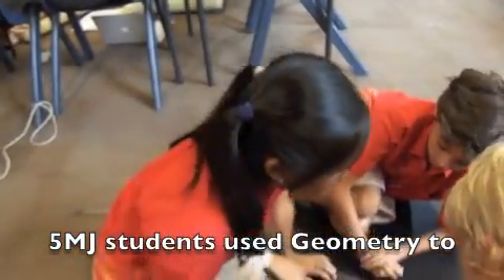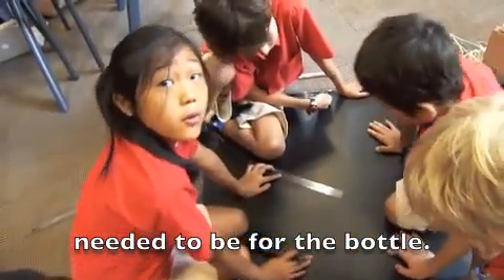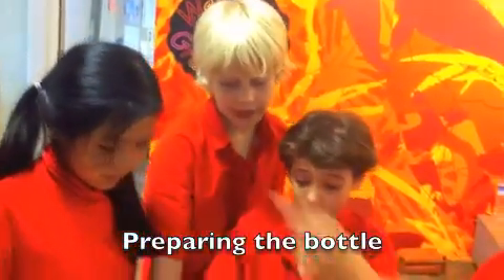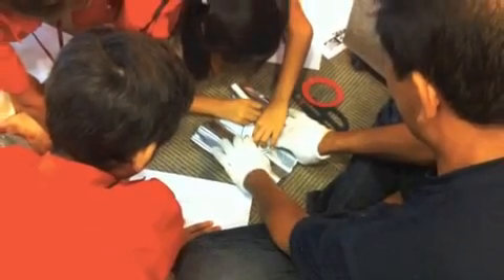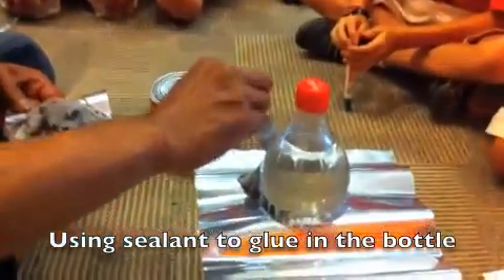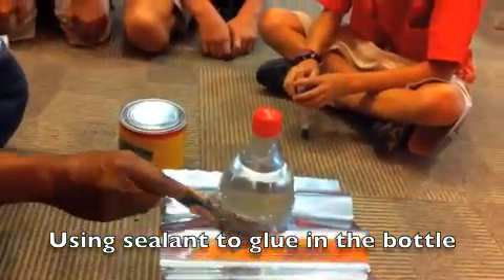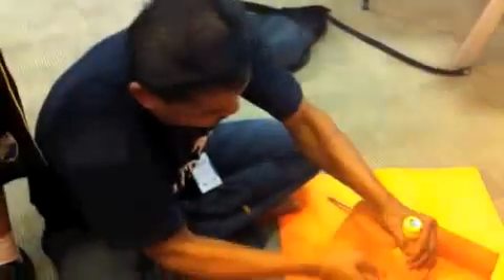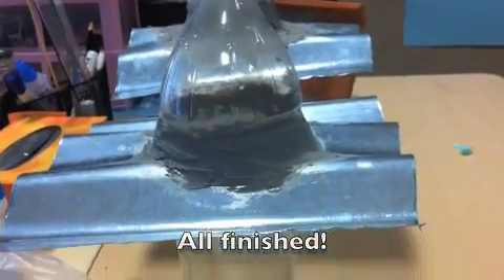Liter of Light Project in Grade 5 (updated)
The Grade 5 students visited the local Landfill community. From that visit the students identified that the houses are very dark even during the middle of the day. They have decided to take action to install some solar light bulbs. Here are the students making a prototype light bulb.